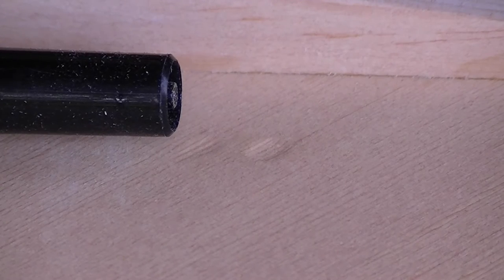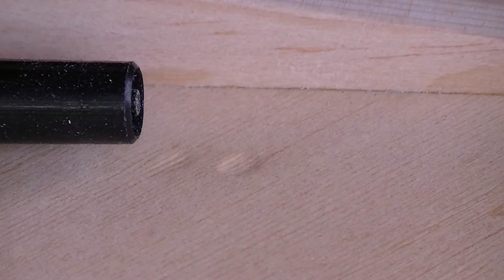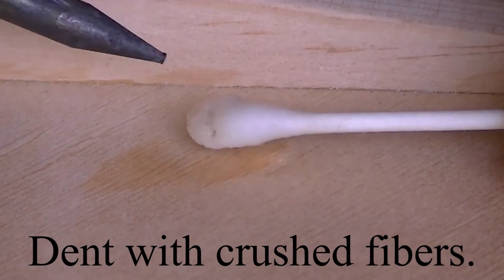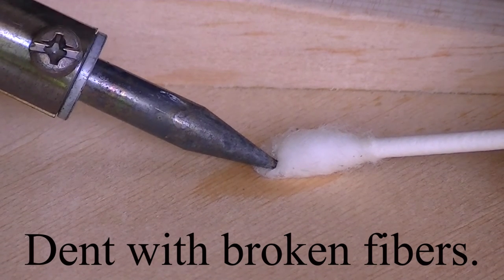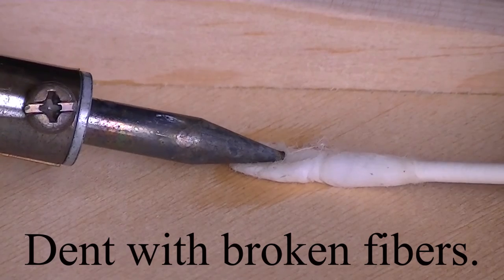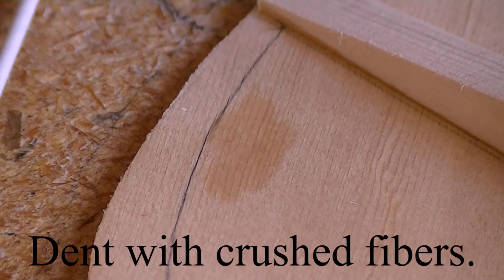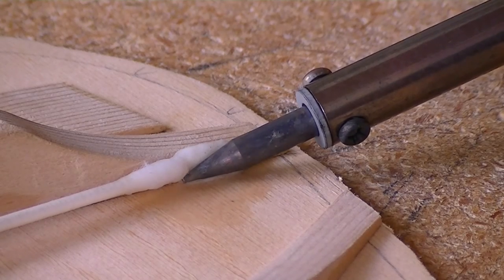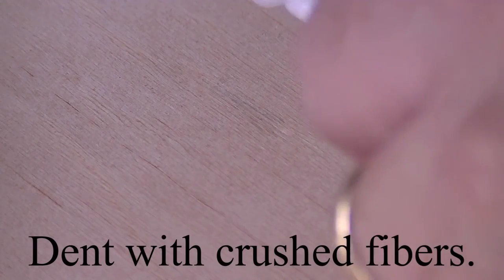steaming out dents | RATTLECAN GUITAR RESTORATIONS by James O’Rear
Did you get a dent in your guitar? It happens, but fear not. You *might* be able to get the dent out using a bit of steam.. If there are breaks in the fibers (like the jagged edges when you snap a stick in half) then the fibers won't "plump up" when you apply steam. If they are just crushed,then you can probably get the dent out.